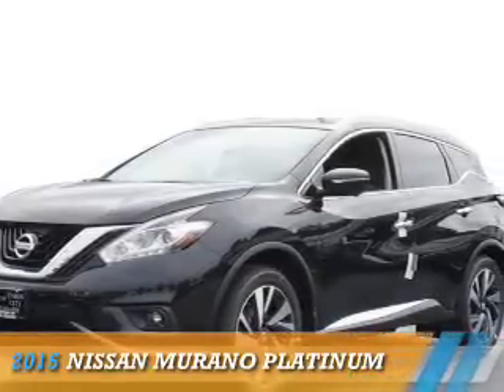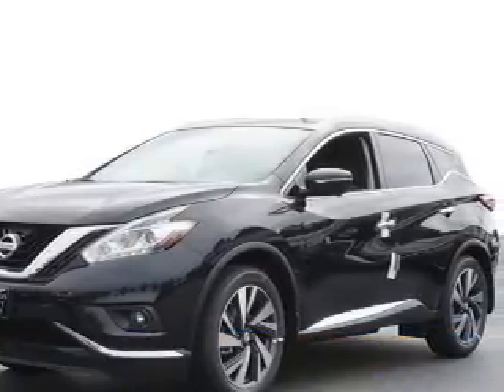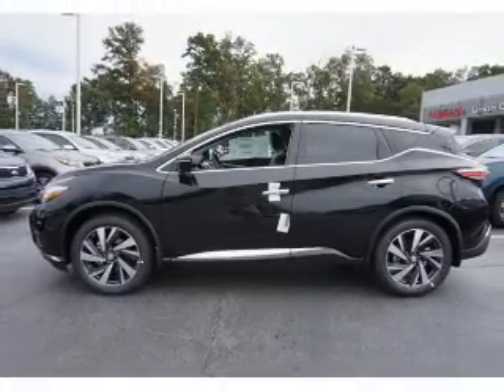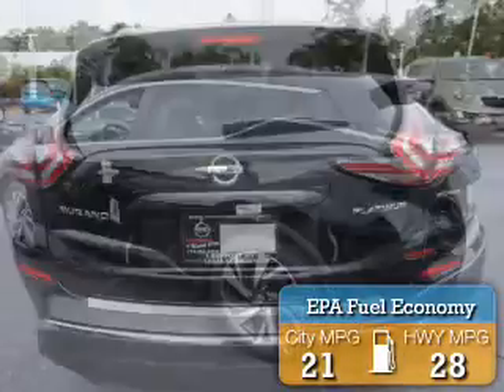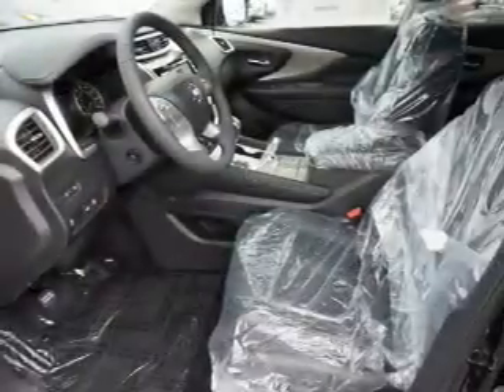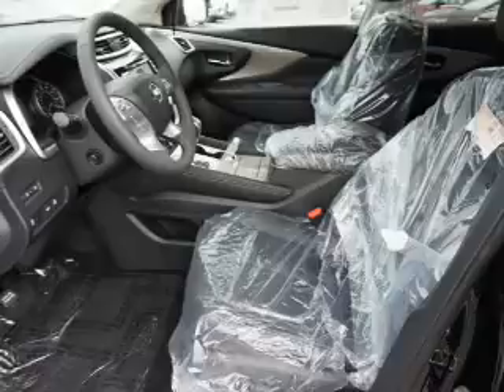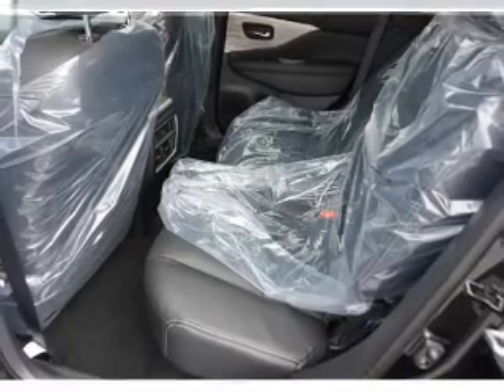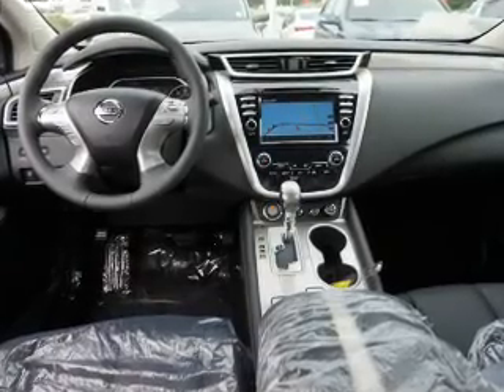2015 Nissan Murano N268803 - Union City GA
Year: 2015
Make: Nissan
Model: Murano
Trim: Platinum
Engine: 3.5 liter 6 cylinder FWD
Transmission: Automatic
Color: Black
Mileage: 3
Address:
4080 Jonesboro RoadUnion City, GA 30291
VIN:5N1AZ2MGXFN268803